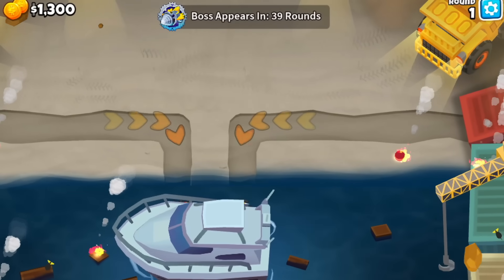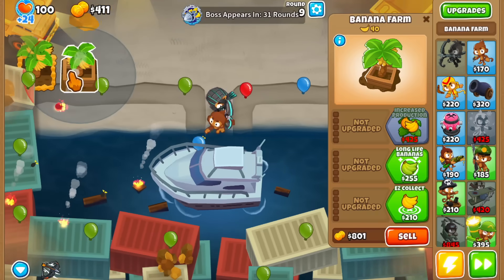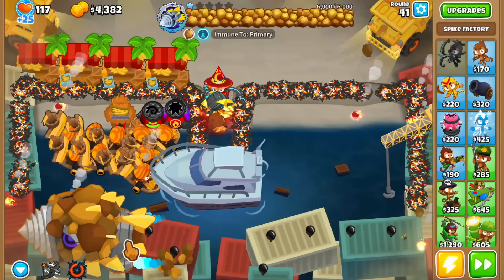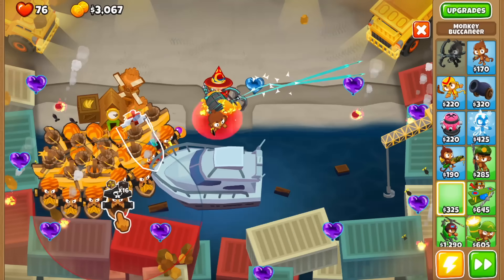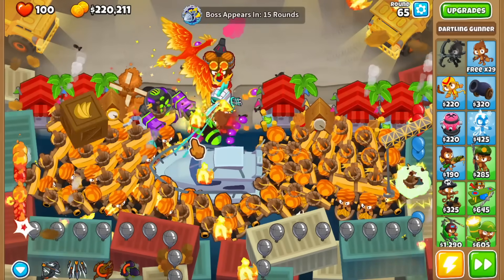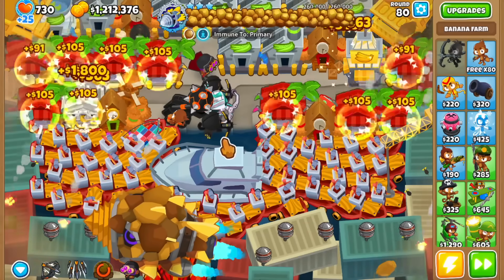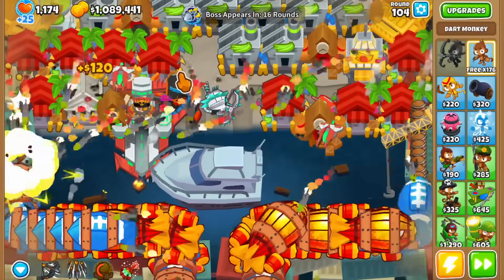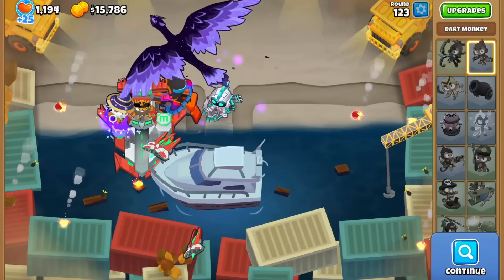The Secret Map Boss Is Finally Here! (Bloons TD 6)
Elite Dreadbloon is back in BTD6 on the secret map called Protect The Yacht! This map was released as a collaboration with Mr. Beast and is unavailable for completion through the main menu, so let's see if we can manage to take down this boss battle in Bloons TD 6!